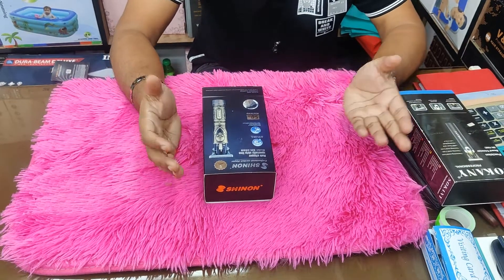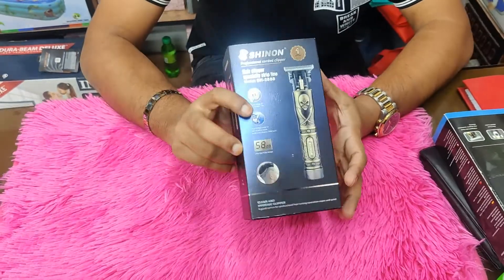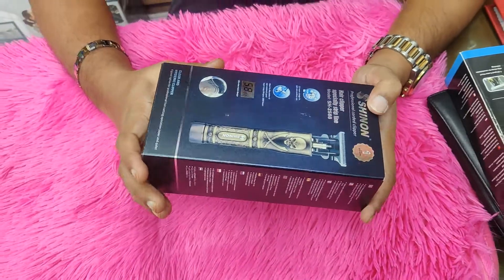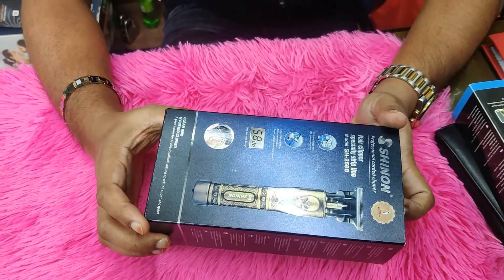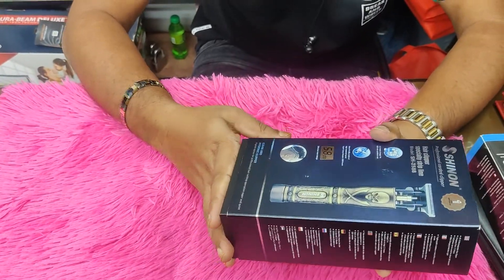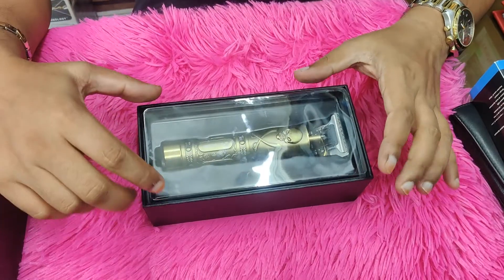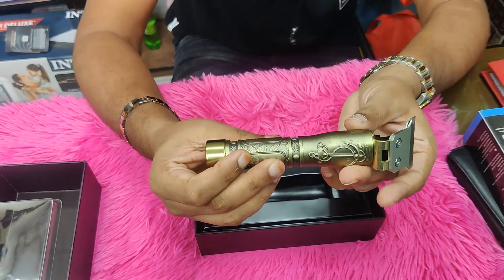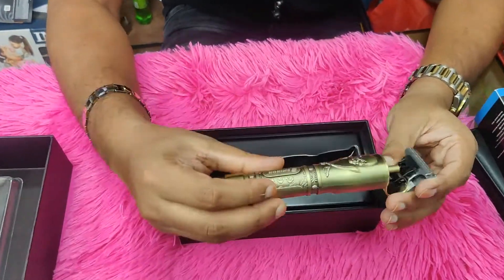SHINON Hair Trimmer SH 2588 একবার চার্জ দিলে 2.50 ঘন্টা চলবে।SHINON Hair Trimmer best review in bd.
🌺ফোনে অর্ডার করতে ডায়াল করুন :🌺
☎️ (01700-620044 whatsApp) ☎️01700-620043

our Shop Address is:
Shop No-129 & 130, Motalib Plaza, Hatirpool,Dhaka-1205